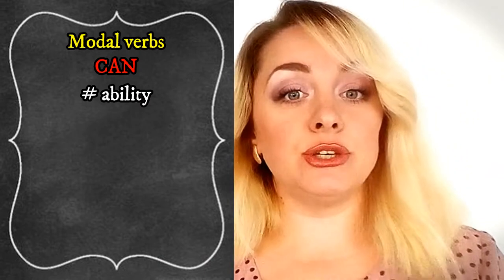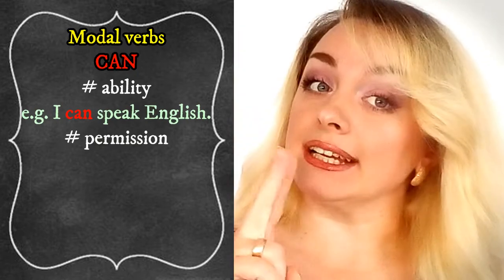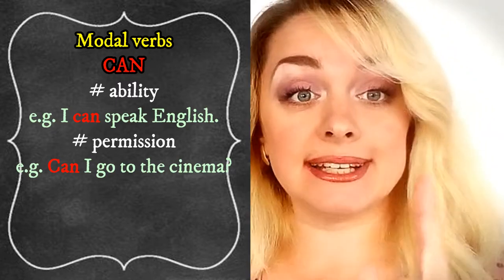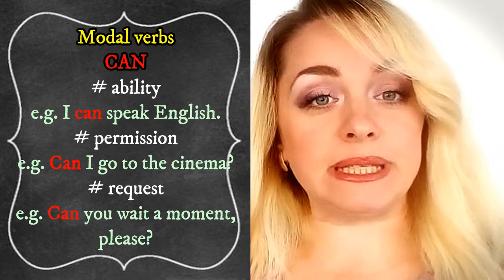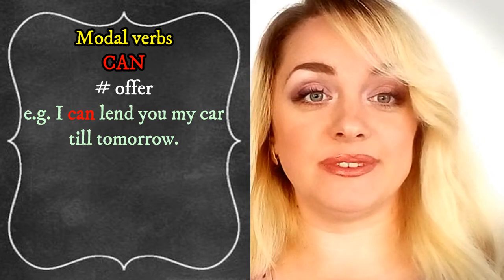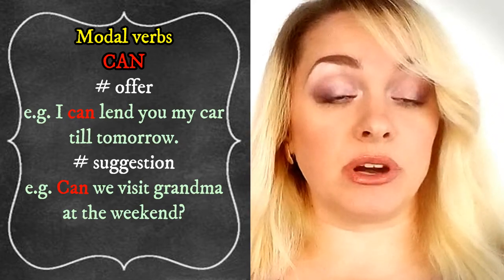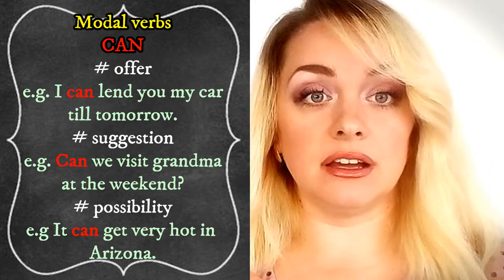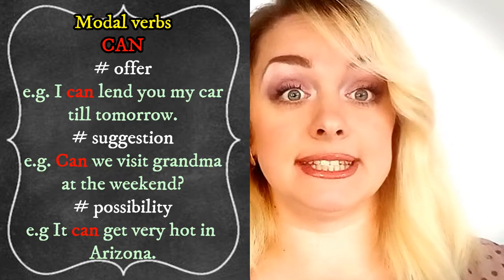🎯TOP 11 MODAL VERBS Part # 2/Peculiarities/Usage/Examples/Pronunciation (with Svetlana Nazarenko).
Grammatical peculiarities

Modal verbs are also called modal auxiliaries or modals. Modal verbs are sometimes called defective verbs, because they do not have all the functions of main verbs. They can't be used without a main verb, can't form gerunds or participles, and do not have any endings to show person, number, or tense.

Formation of tenses

Modal verbs do not have the future tense form. The future is expressed by the present tense forms with the help of the context and adverbs of time referring to the future. (With the exception of the modal verbs WILL, WOULD, of course, which express the future.)

The meanings of modal verbs are extremely important for understanding how modal verbs work. This or that modal verb in one of its meanings can't form the past tense; in another meaning it is used only with a negative; in still another meaning it can't form a question or, on the contrary, is used only in the form of a question.

Значения модальных глаголов чрезвычайно важны для понимания, как работают модальные глаголы. Тот или иной модальный глагол в одном из своих значений не может образовывать прошедшее время; в другом значении он употребляется только с отрицанием; в третьем значении он не может образовать вопрос или, наоборот, употребляется только в форме вопроса.

The meanings of modal verbs are created by the context and by the grammatical constructions in which they are used. If the context is not clear enough, it may be difficult to understand in which meaning a modal verb is used.